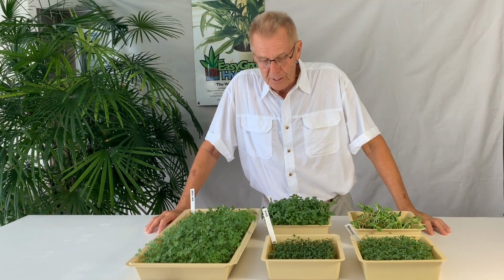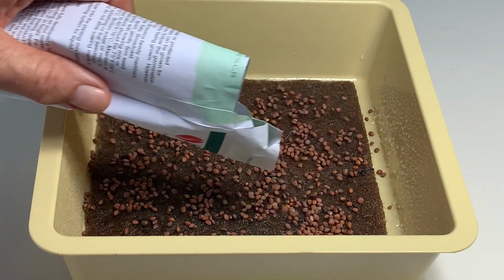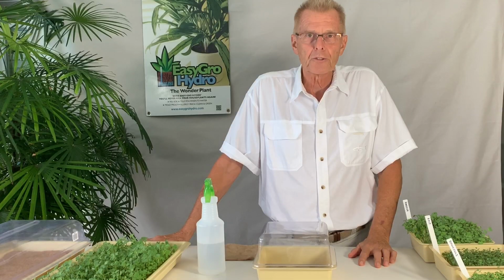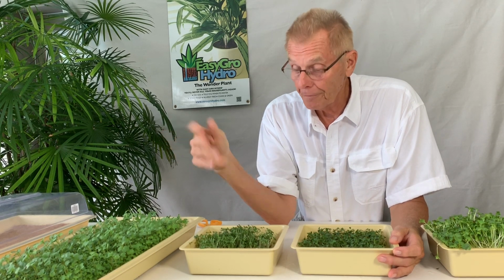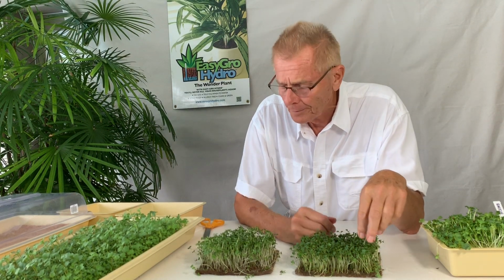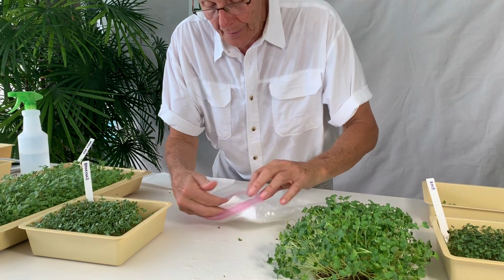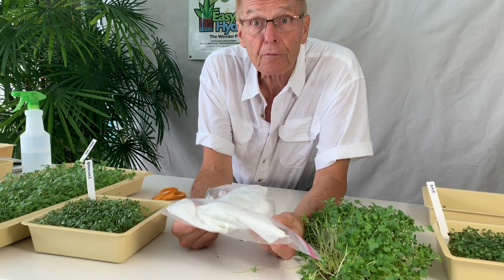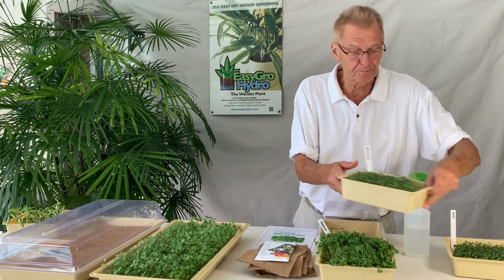Beginners Guide to Growing Microgreens